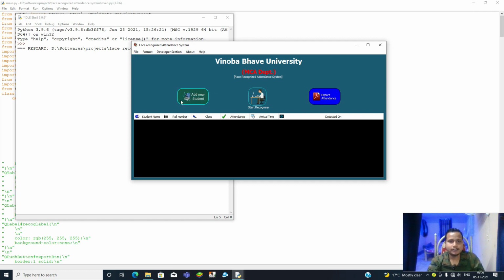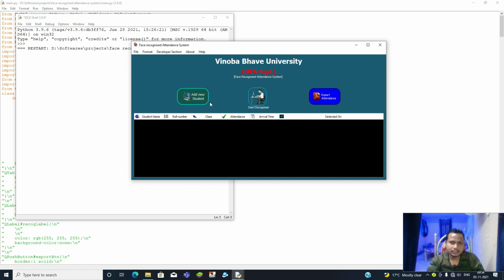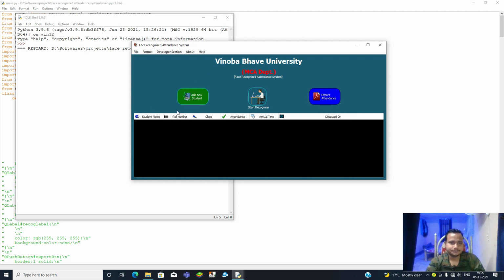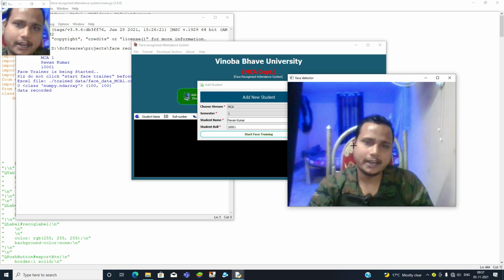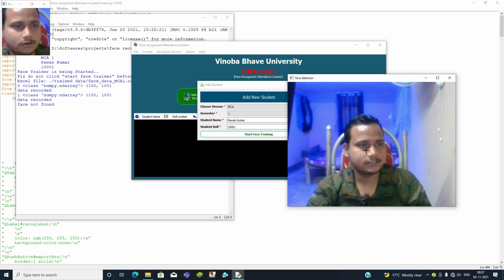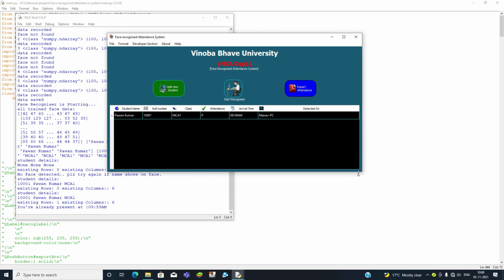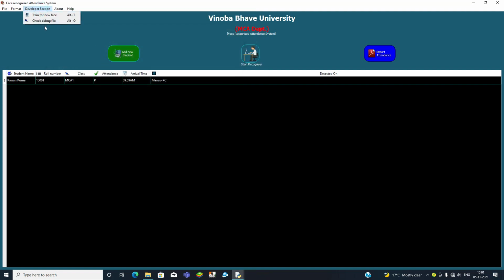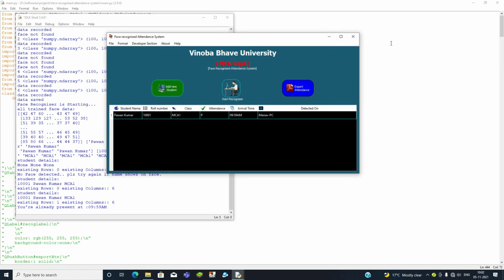Face Recognized Attendance System || Advance Project || Python || Final Year Project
Useful for Final year students as advance project.
To get Your copy of this project, contact on Whatsapp or email.
Free full Documentation is provided with Project Purchase.

Free Full Project Tutorial is also available soon...